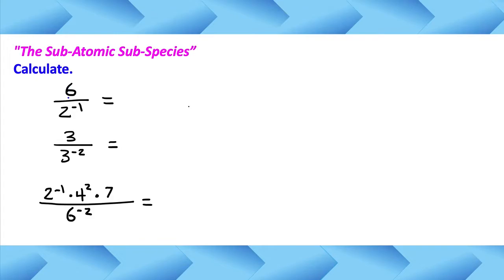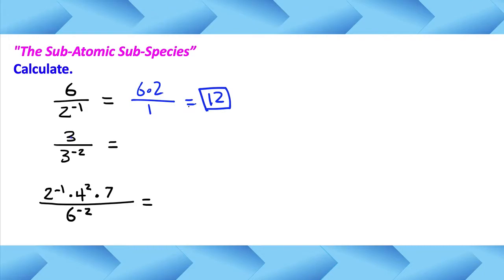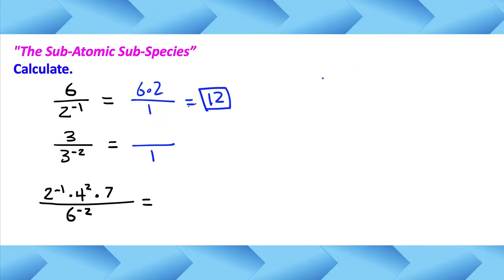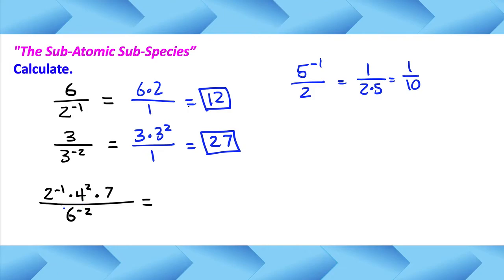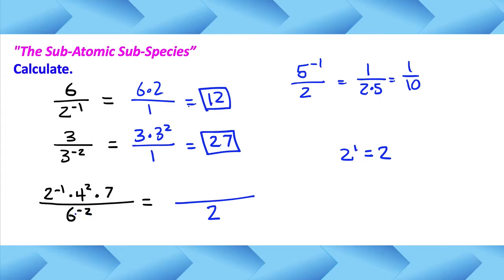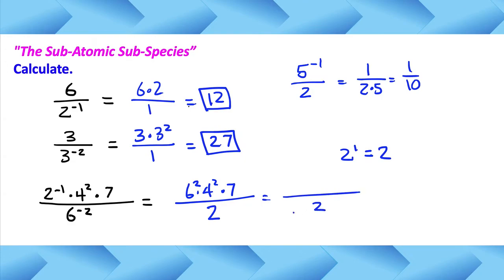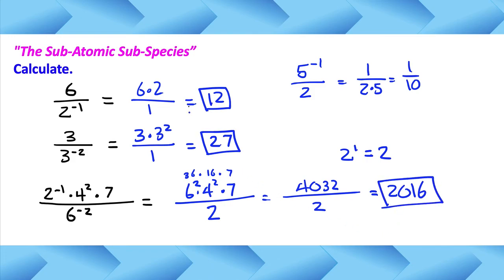7.1, "The Sub-Atomic Sub-Species"